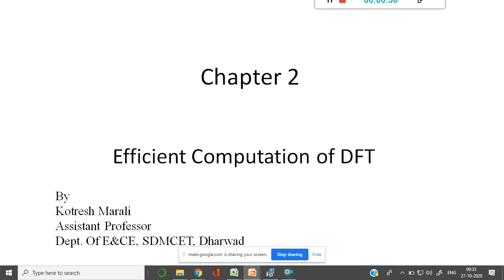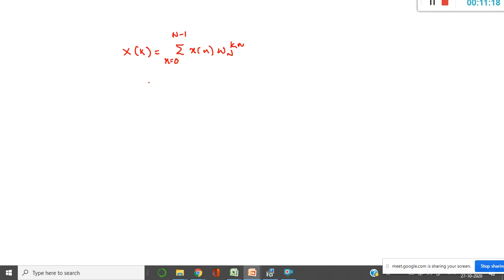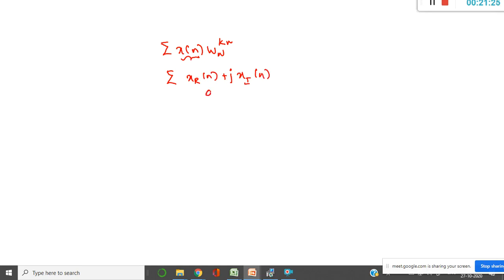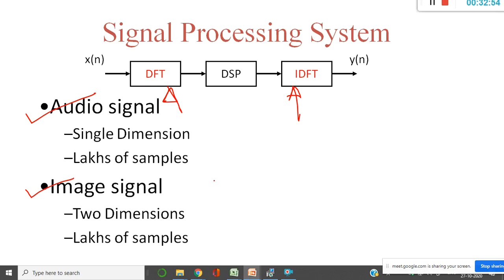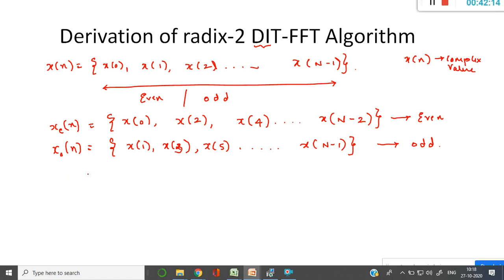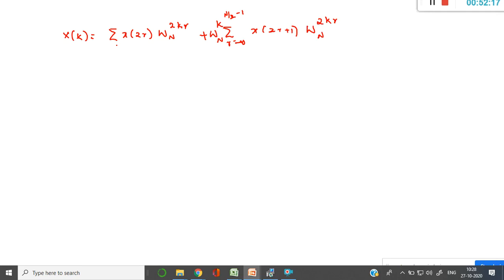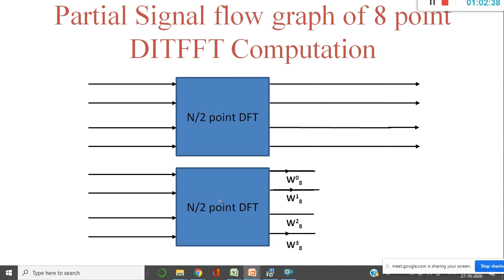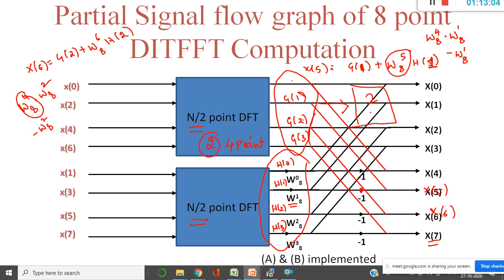DSP Unit II Lecture 1 Efficient Computation of DFT- PART-1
Efficient Computation of DFT- PART-1